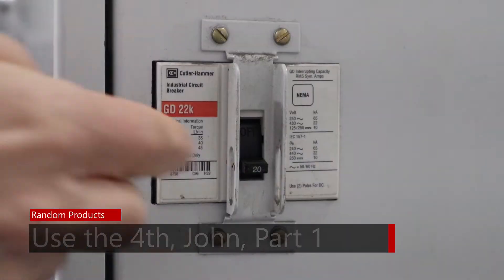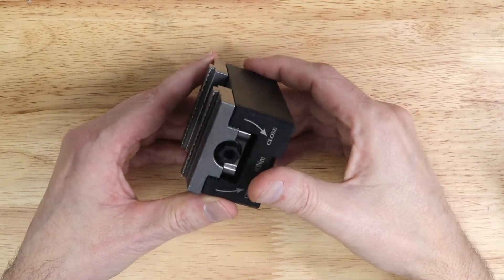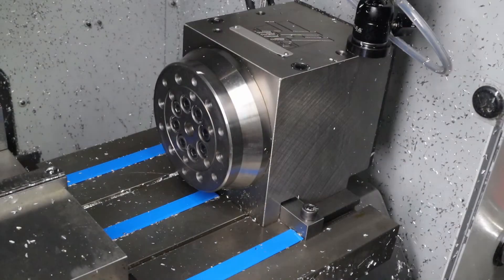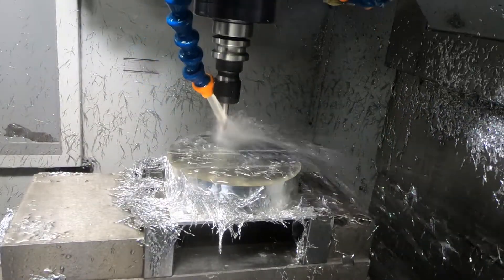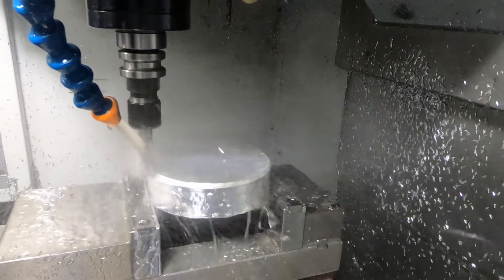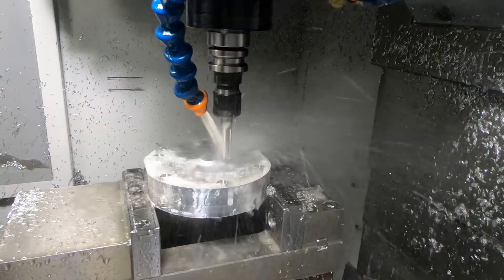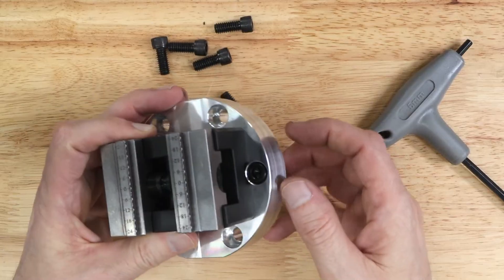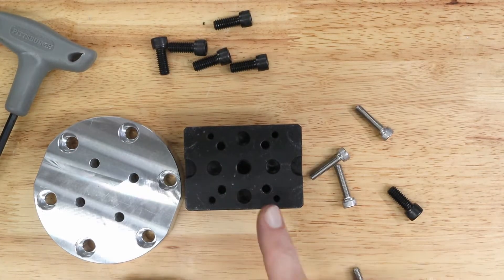Use the 4th, Part 1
Creating an adapter to use a self-centering vise on my Haas HRT-110 4th axis.

Self-centering vise